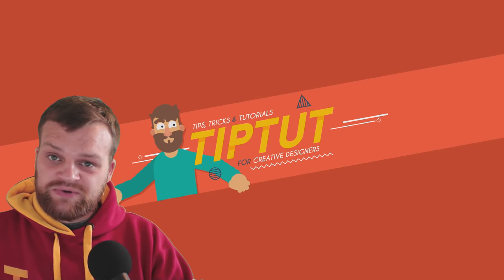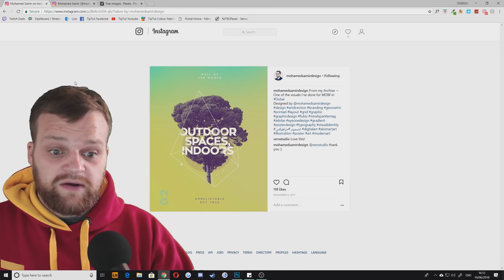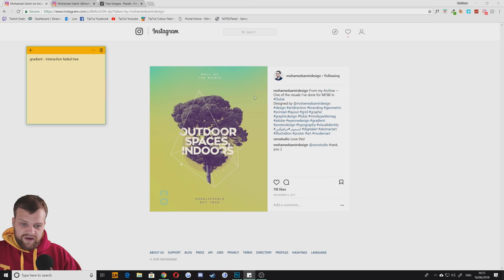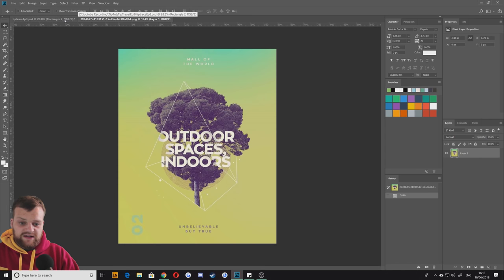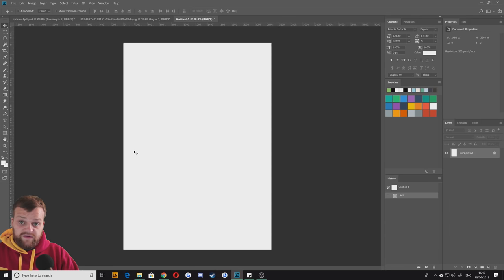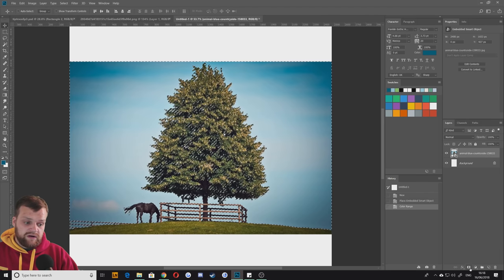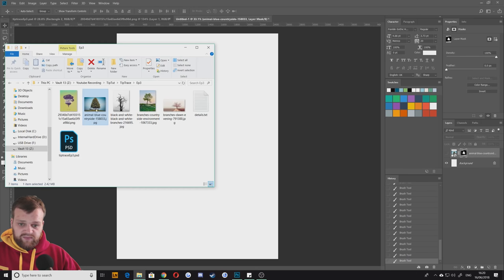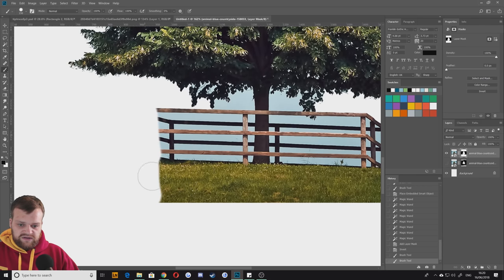TipTrace: Mohamed Samir - Abstract Illustration | Analysis & Deconstruction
This time around we take a look at a brilliant illustration by @mohamedsamirdesign. Check him out on Instagram!